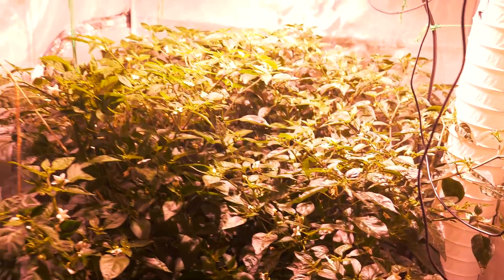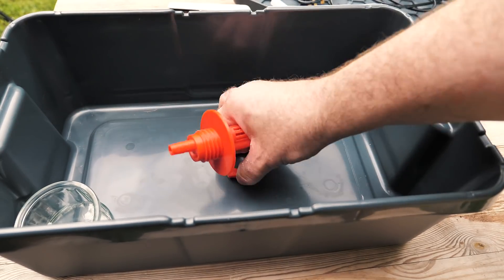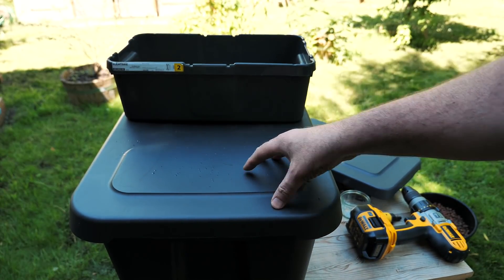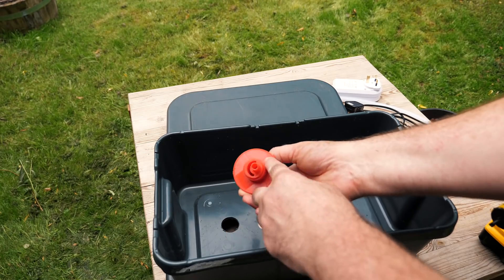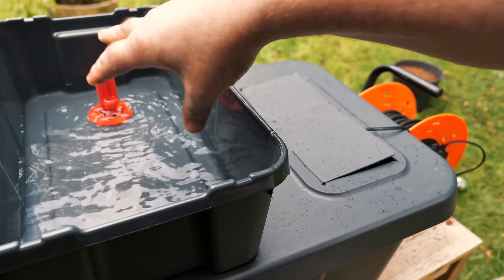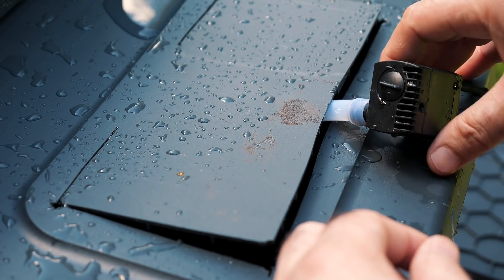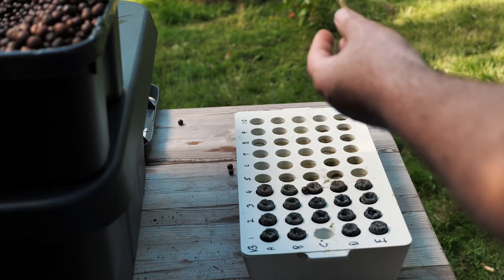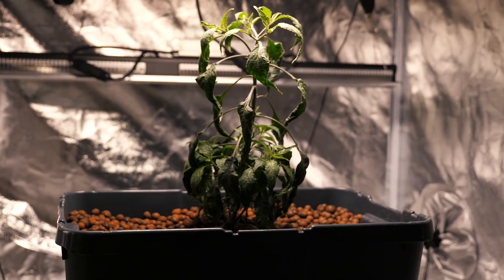DIY Ebb and Flood Hydroponics with 3D printed parts (optional)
I promised  to show you how I built my ebb and flood hydroponics system that is currently being used for my monster Mozambique chilli. In this video I show you while potting up my mutant cross!
👇 SHOW MORE to jump to the spot in the video that interests you:

Small pump
Digital timer
Nylon Nuts & Bolts
grow light
Boxes: KLÄMTARE range from IKEA

0:00:00 Introduction
0:00:13 What you will need
0:01:23 3D Printed part
You don't have to use the 3d part I show in this video, although it certainly helps! Instead you can just run the pump directly to an off-the-shelf tank connector. Make sure you put in place an overflow pipe too, just to be safe.
0:02:18 Nuts, Bolts and Drill
0:02:30 Hydro Grow Media
0:02:53 How it all fits together
0:03:50 Drilling, cutting and putting it together
0:05:53 Testing the pump
0:06:54 Testing fill rate with grow media
0:08:15 Automation plans
0:09:16 Potting up my mutant chilli cross
0:09:54 Mixing up nutrient solution
0:10:25 Filling up the reservoir
0:10:44 Finishing up